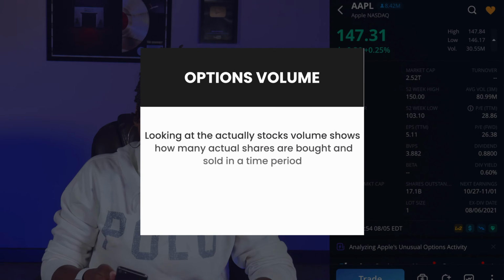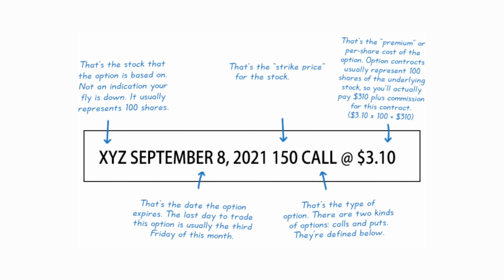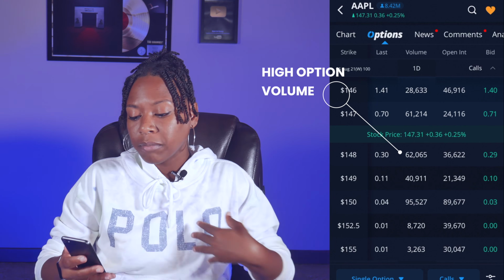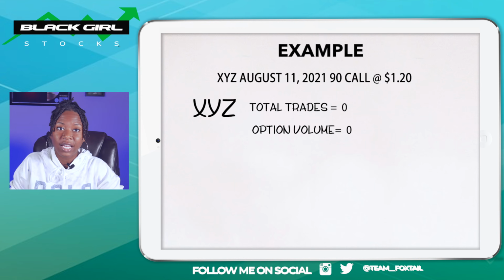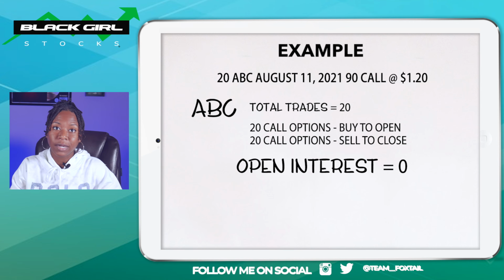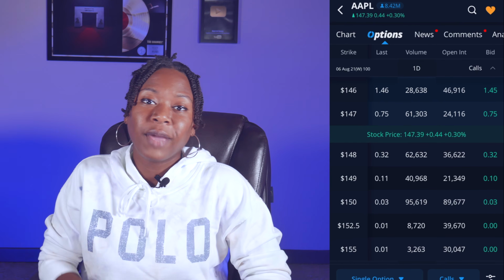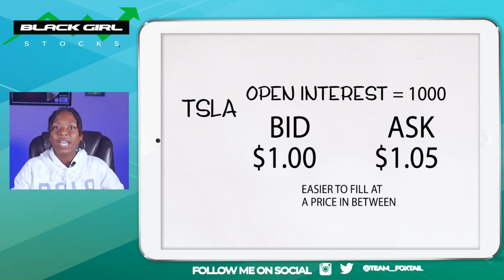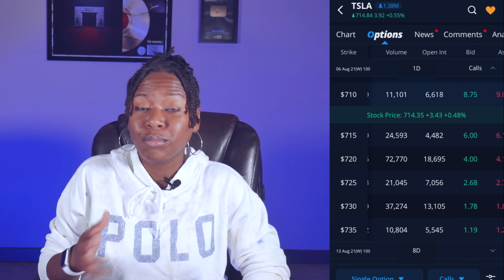Options Volume and Open Interest | The Basics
When trading, options volume and open Interest are 2 crucial pieces of information. Price movements implied volatility rank, and Greeks are important but paying attention to trading options open interest and volume can also help you be more successful in your trading strategy. This video will go over what the Volume and Open Interest represent, Option liquidity, and one useful open interest trading strategy.

(0:00): Intro
(1:22): Options Volume
(4:24): Open Interest
(5:39): Options Strategy
(7:44): Outro

Download Tiblio Now & Try Out Winning Credit Spreads. When you sign up using the link below, you will see the "FoxTail Discount" at checkout.

The first month will be $19.95 💥🔥  (Only available to our squad) then it will be the regular $24.95 the following month.

1-On-1 Zoom Chat (Questions about your personal trading)

 black girl stocks